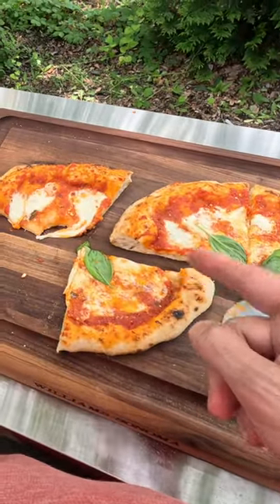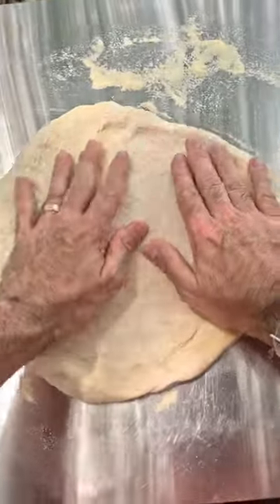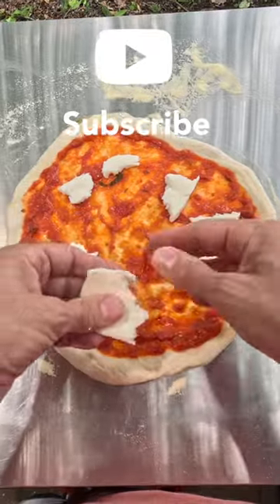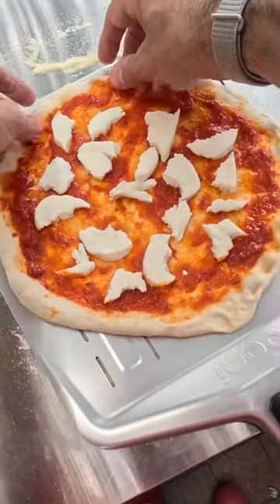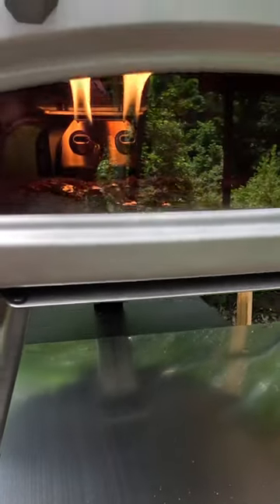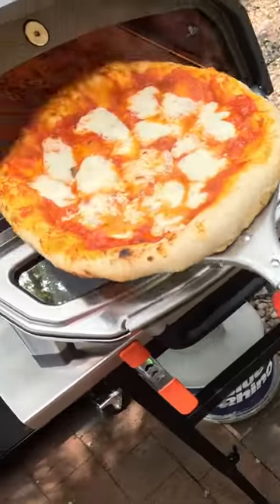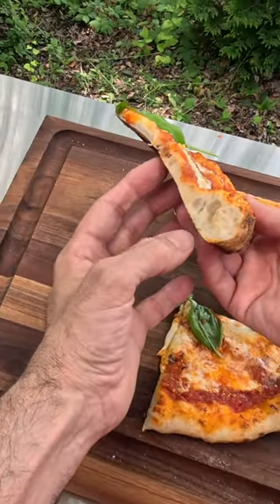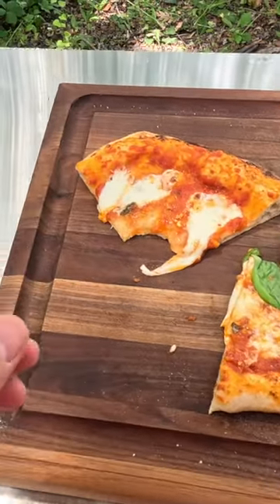Brand New Ooni Karu 12G Pizza Oven First Cook!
It's time to fire up the brand new Ooni Karu 12G for its first cook. The Karu 12G boasts impressive heat retention and efficient fuel consumption, making it ideal for achieving that perfect crispy crust and melty cheese in no time.